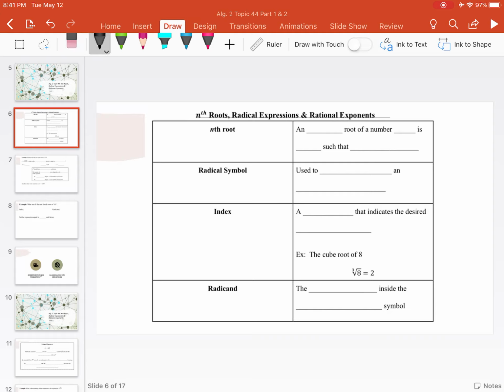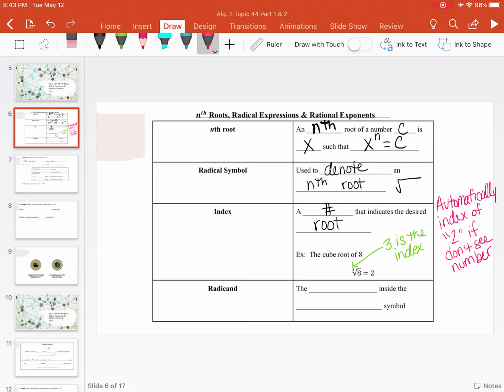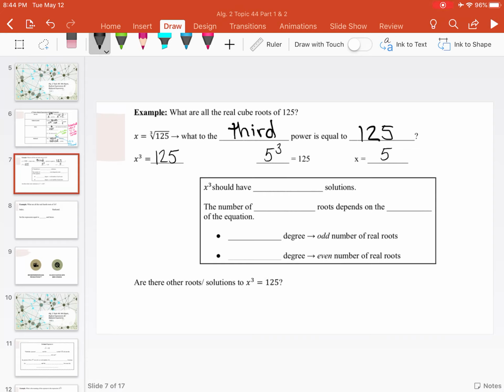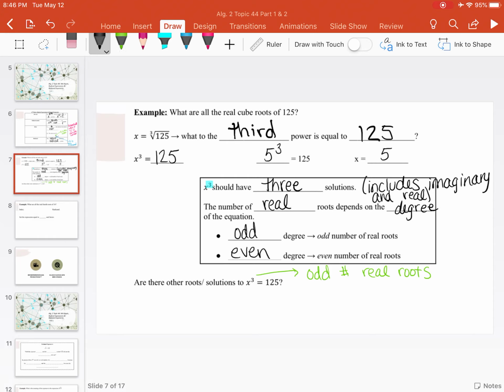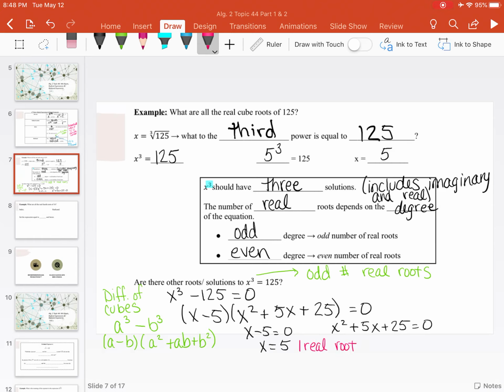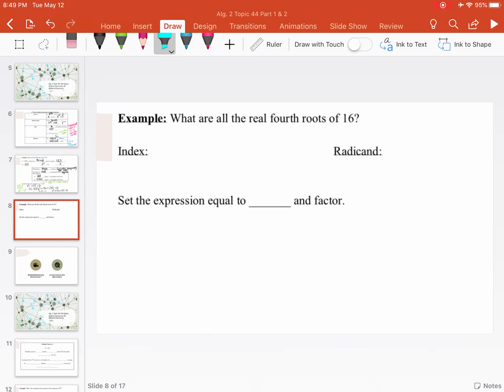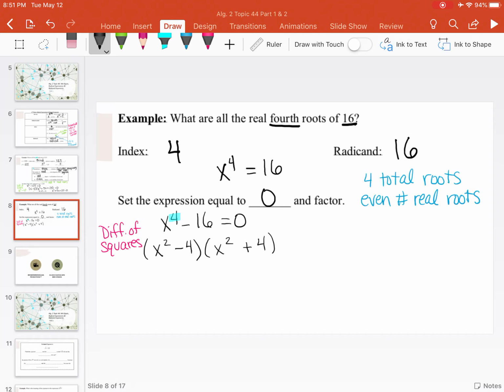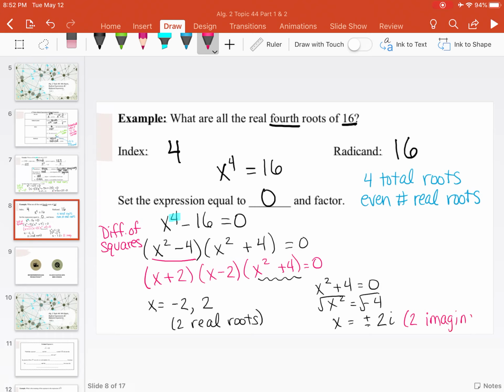Algebra 2 Topic 44: Radical Notation & Find Real Roots of a Number (Part 1/2)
In this video we define radical notation terminology (including nth root, radical symbol, index and radicand), and determine the real roots of a given number.

Products Used:
Class Notes taken from:
Pearson Realize 2018